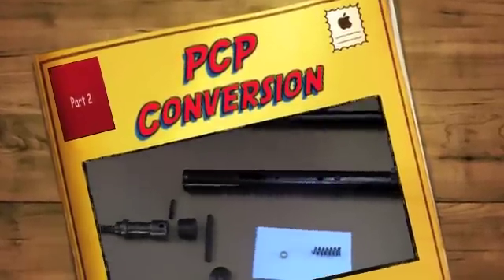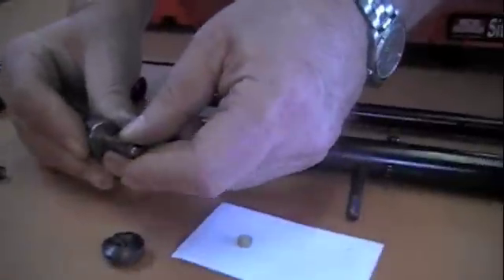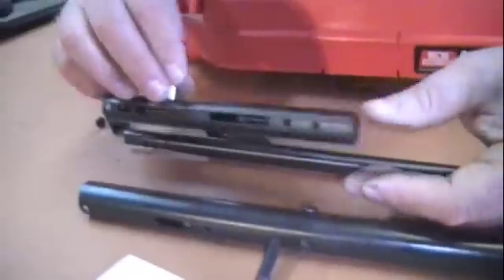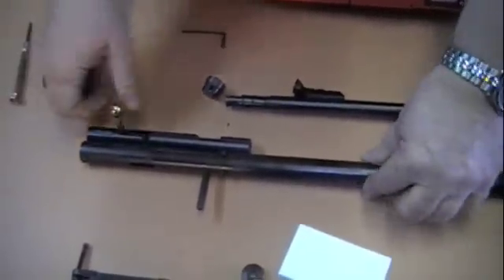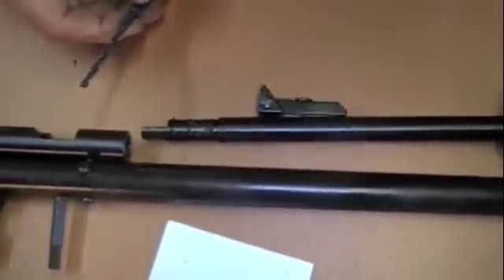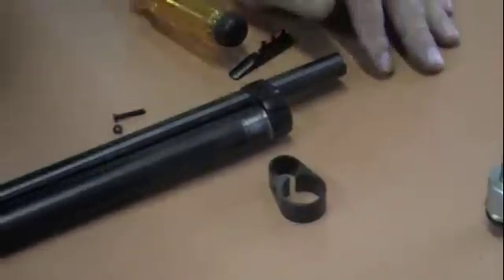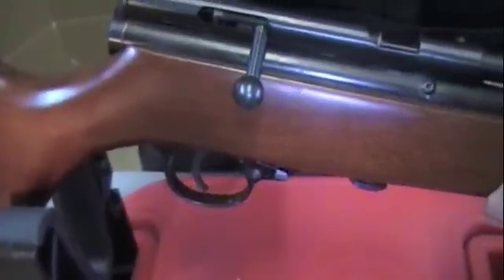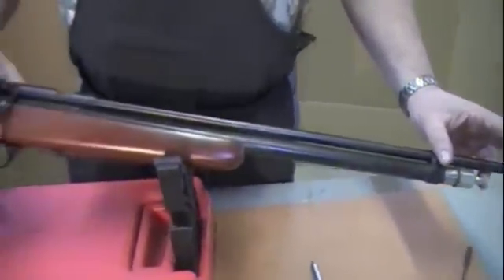Tech Force 78 PCP Conversion Part 2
Information on how to convert your Tech Force 78, QB78 into a PCP rifle with the conversion kit sold by Compasseco Airguns.